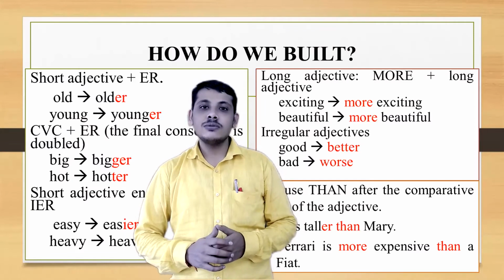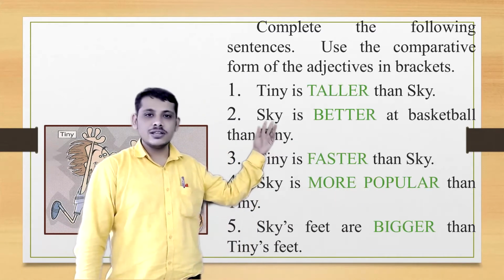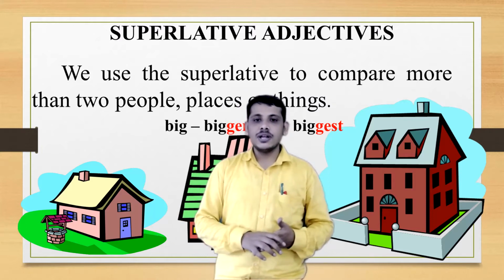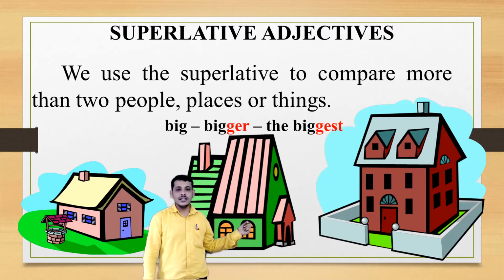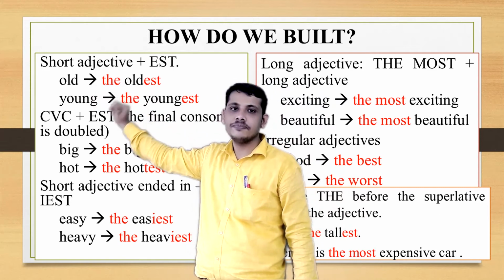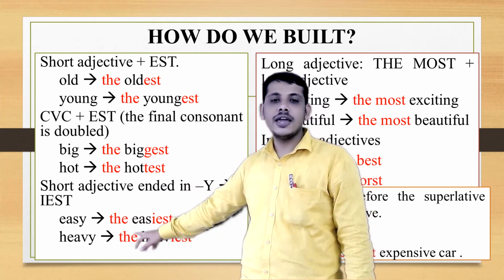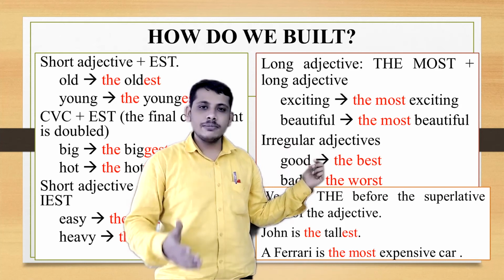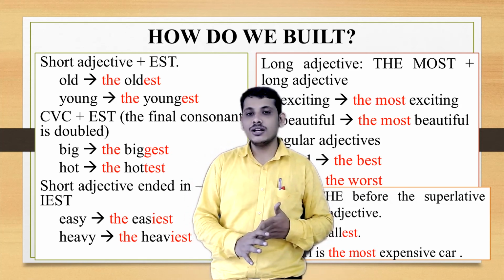Superlative Degree Part 1 By Mr Sagar Pudale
Do watch, comment and share all the videos ...